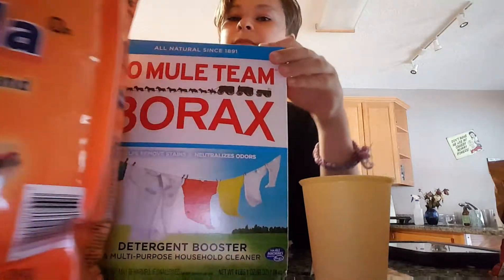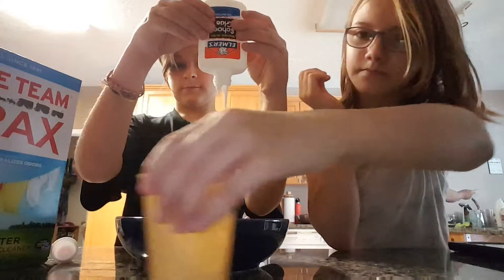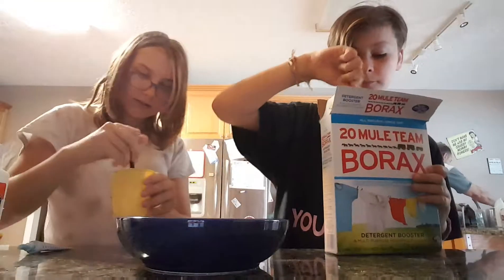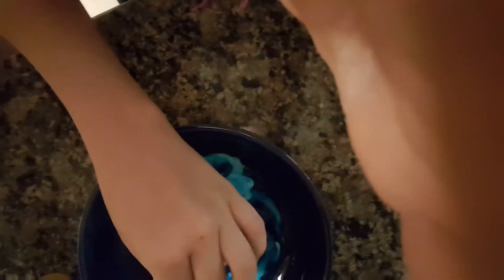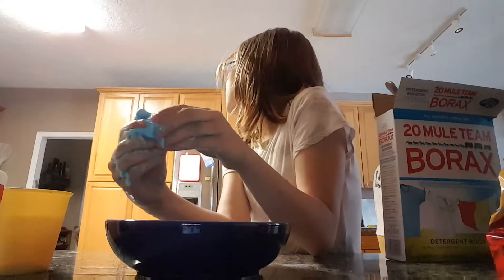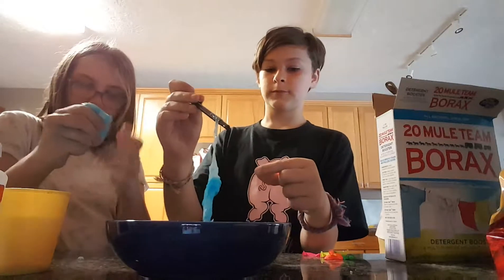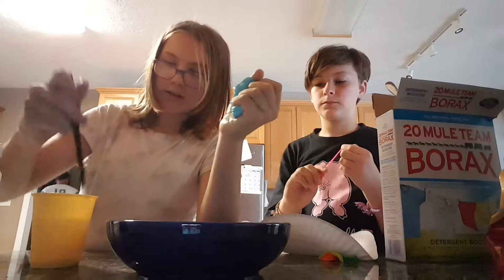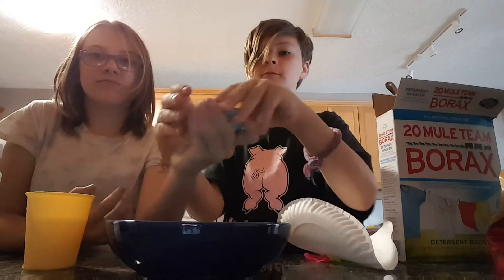How to make slime